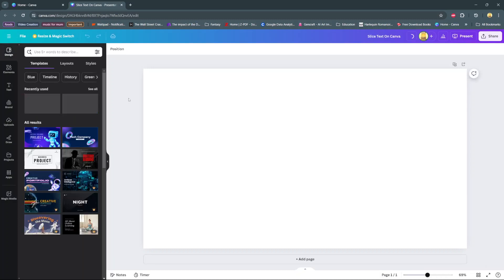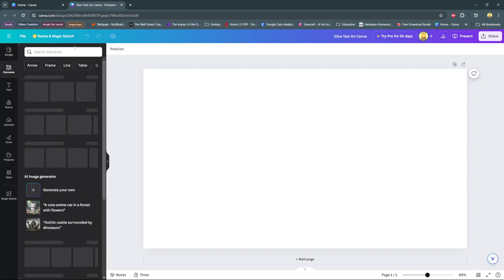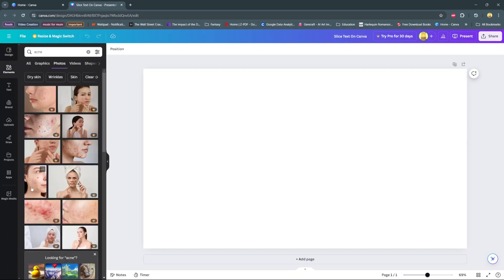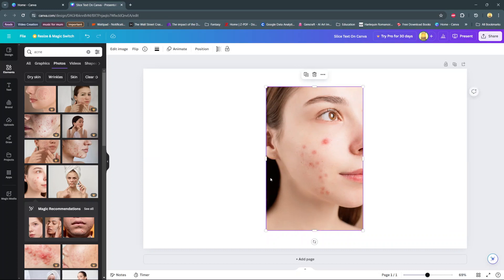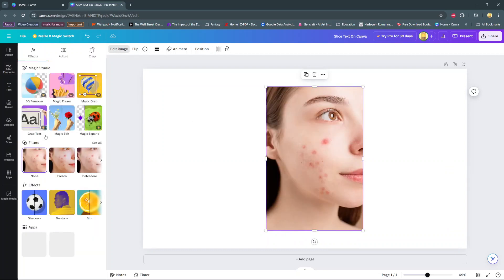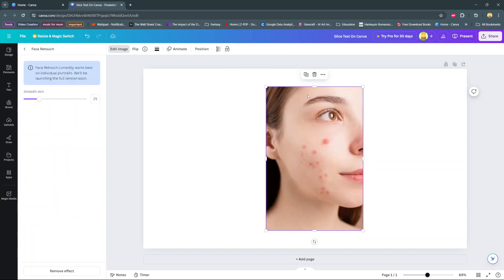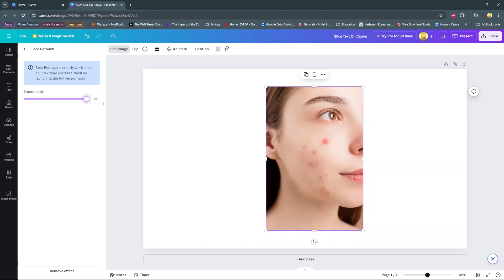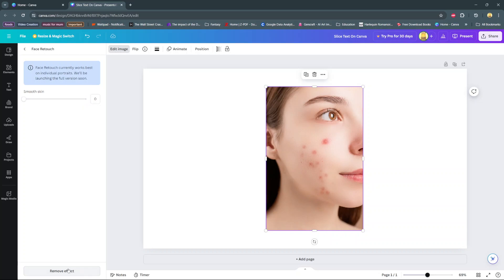How To Use Face Retouch In Canva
Discover how to enhance your portraits with Canva's Face Retouch feature in this comprehensive tutorial. Learn step-by-step techniques on how to use face retouch in canva.

 Master Canva's tools for adjusting skin tone, smoothing skin texture, removing blemishes, and more. Elevate your photography and social media posts with professional-looking retouched images.

 Follow our detailed guide to understand how to use face retouch in canva

Step 1: Add Your Image to the Canvas (0:10)

Start by uploading an image or selecting one from Canva's photo library.
Ensure the image is selected on your canvas.

Step 2: Access Face Retouch Feature (0:21)

Click on "Edit image" at the top of the screen.
Scroll through the effects options until you find "Face Retouch."
Select the "Face Retouch" option to activate it.

Step 3: Adjust Face Retouch Settings (0:30)

Use the slider provided to adjust the intensity of the Face Retouch feature.
Increase the slider to enhance facial features or smooth skin texture.
Observe the changes in real-time on your image.

Step 4: Preview Before and After (0:48)

Compare the image before and after applying the Face Retouch tool.
Notice the improvements in facial appearance and texture enhancements

Cell Phone Tripod Adapter